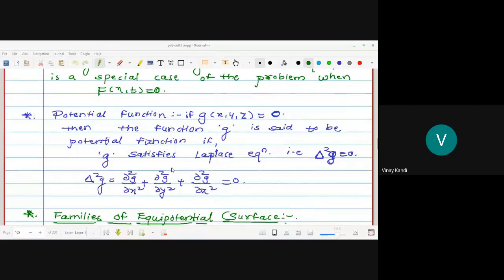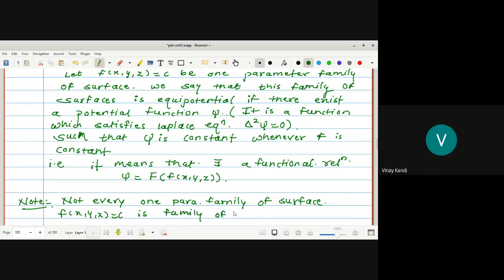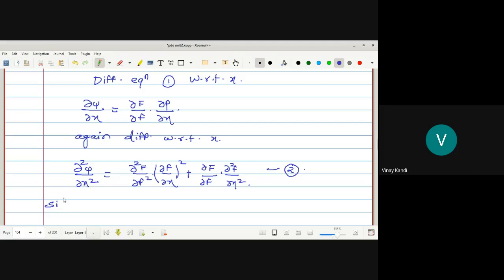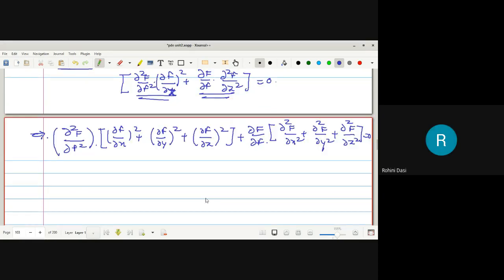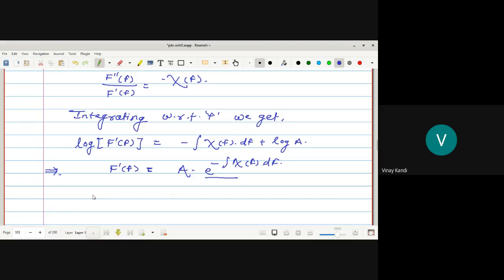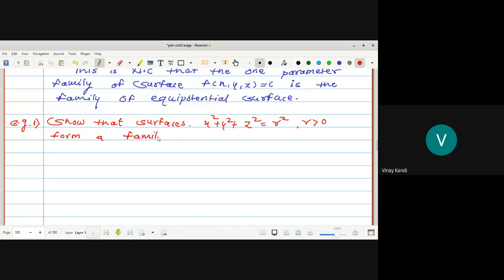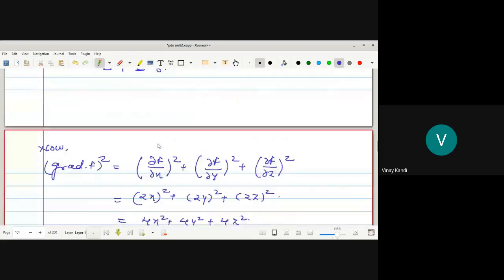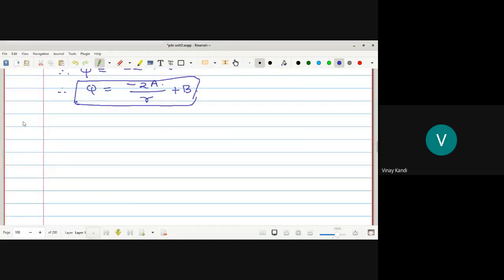partial differential equation lec no 36